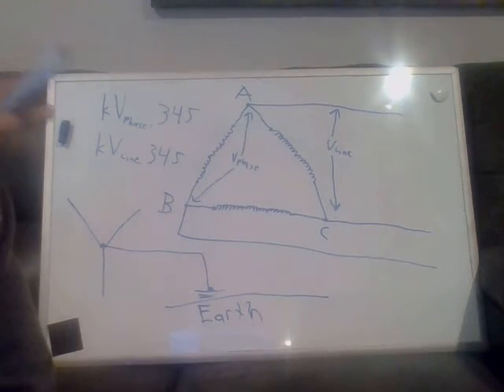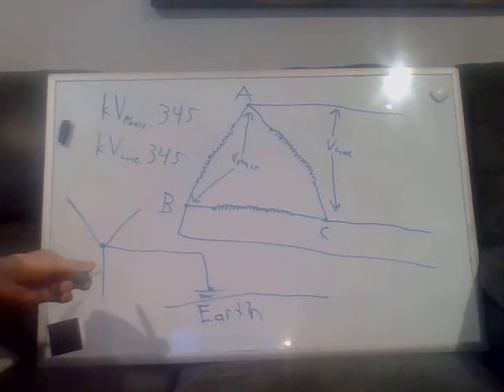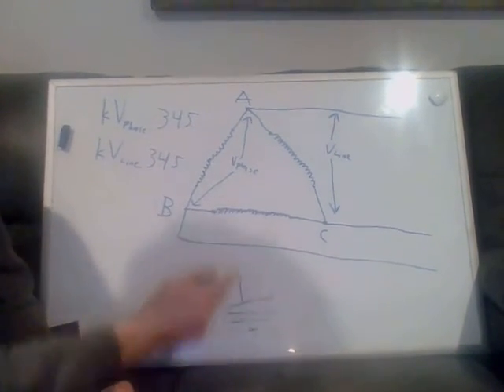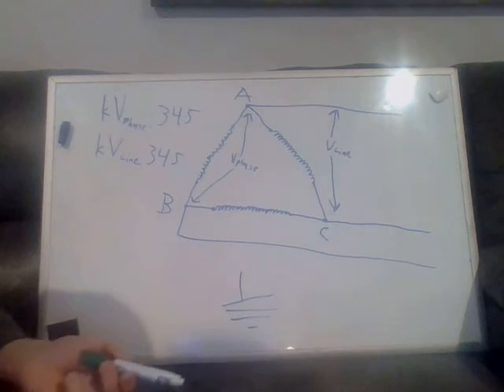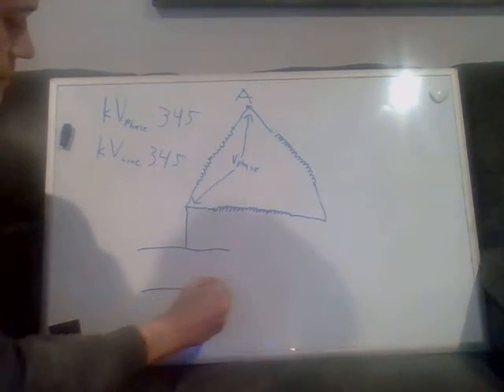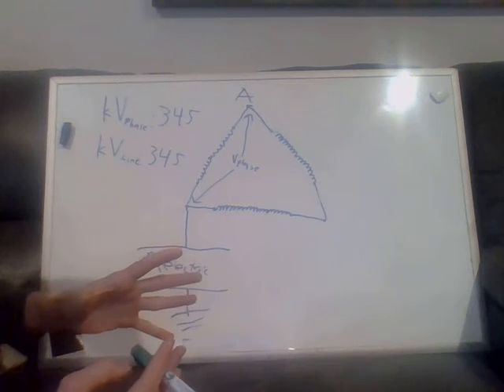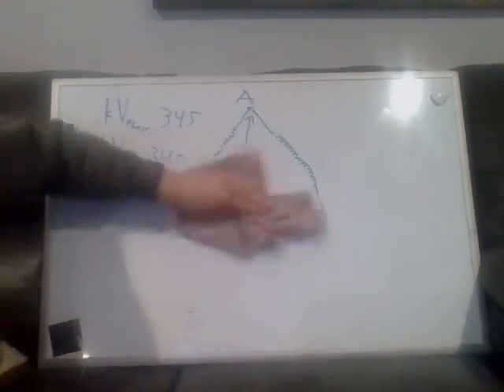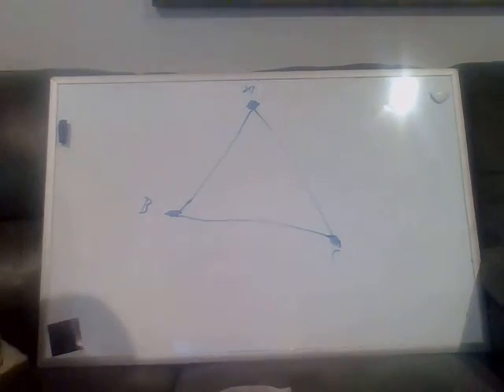Why You Shouldn't Get Shocked By A Transmission Line - But Somehow Still Do | Turbo Educational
Oh, boo-hoo, I'm uploading another educational video instead of another exorcism video. Oh woe is me. Please go somewhere else if you don't like my content. My channel exists for my pleasure, you viewers are merely a side-effect of youtube's public nature.

This video is hereby released to the public domain.